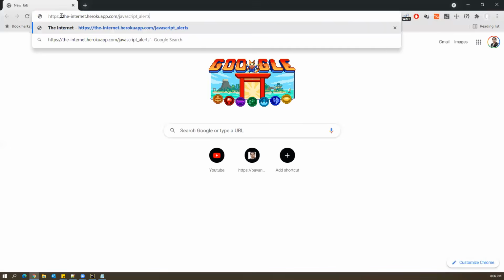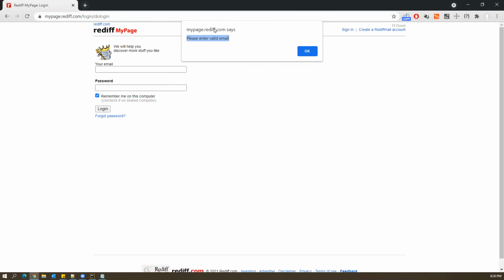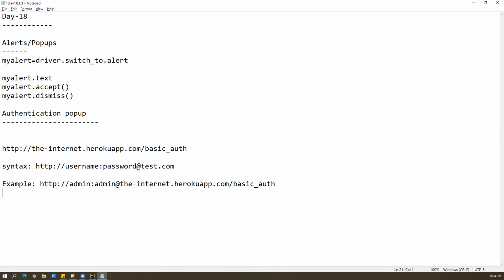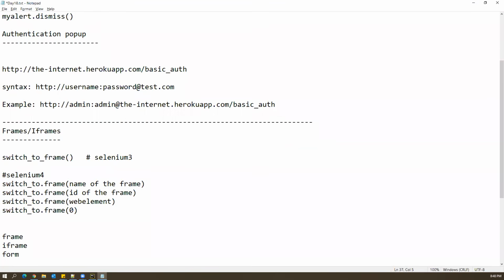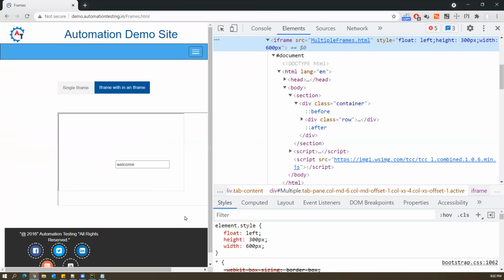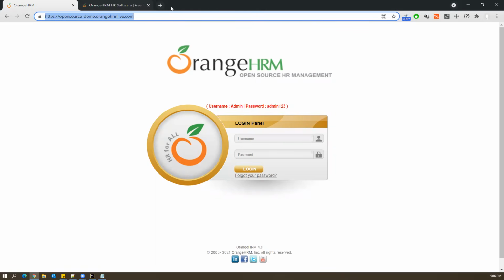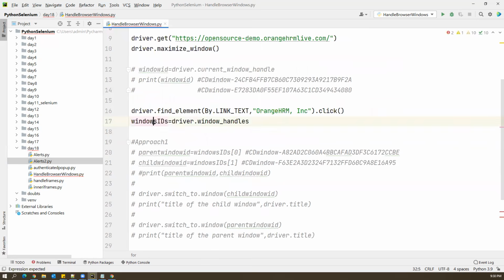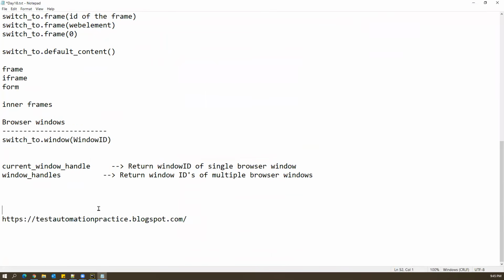Session 8- Selenium with Python